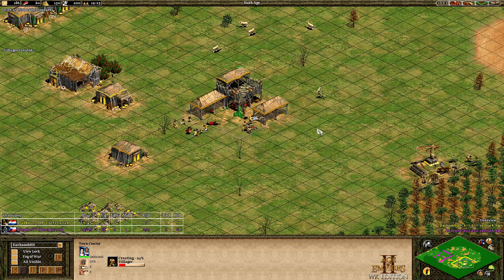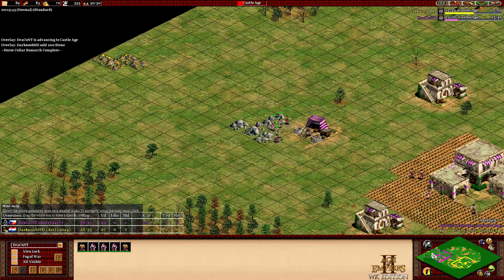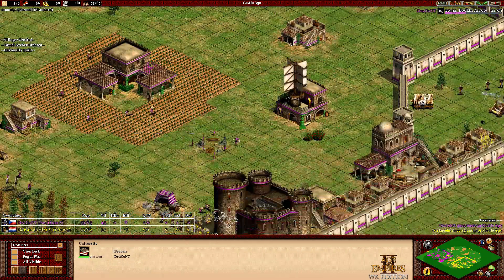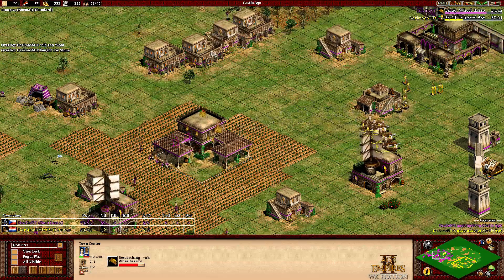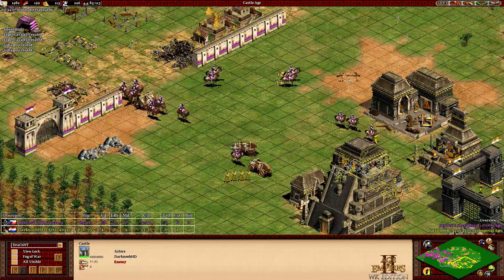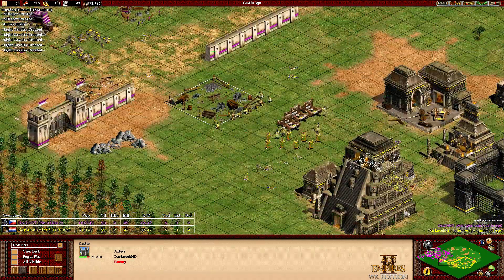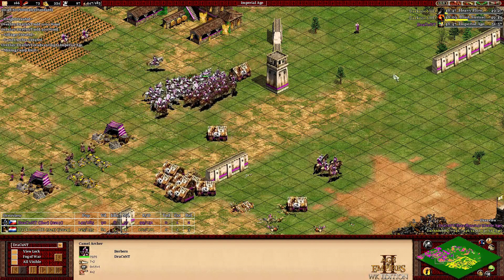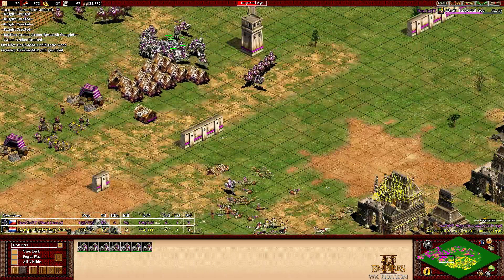Arena Nov 2018 DraCoNT vs Darknoob Ber vs Azt